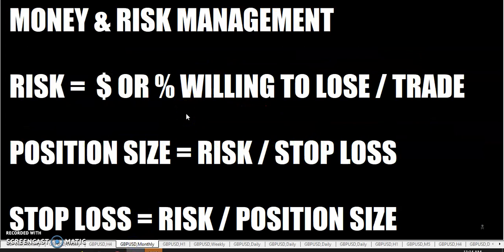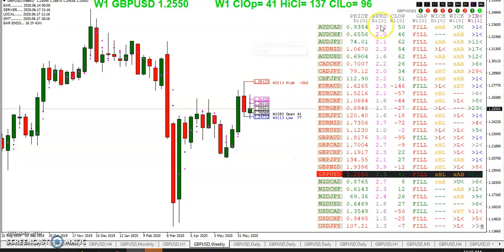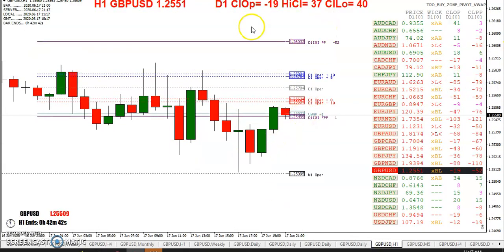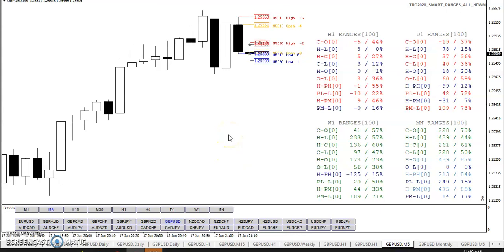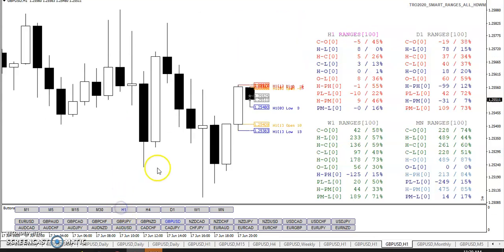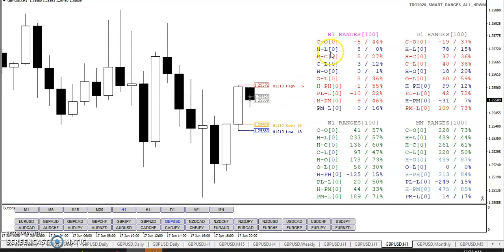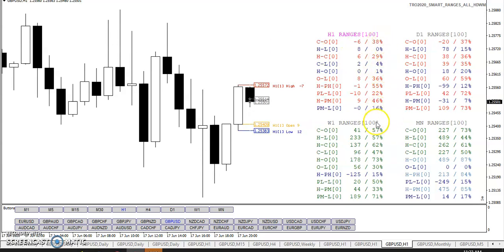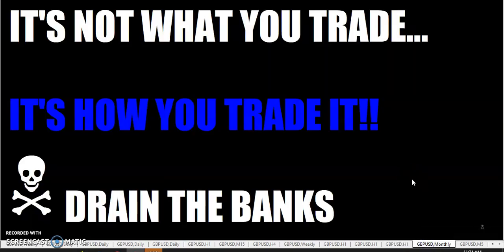20200617 TRO TRADING YOUR METHOD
YOUR METHOD